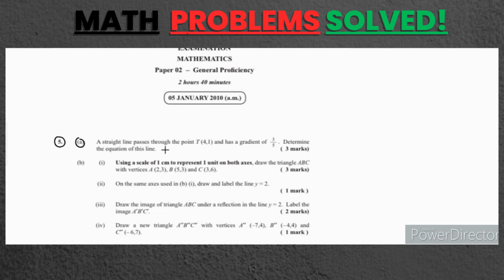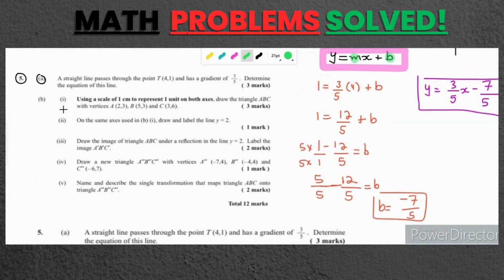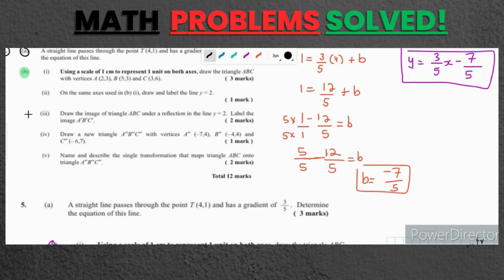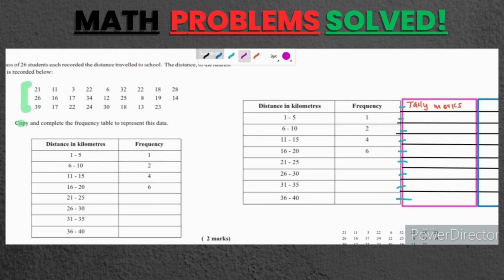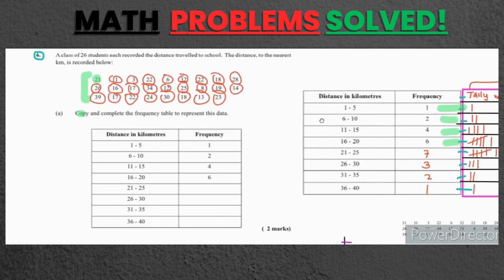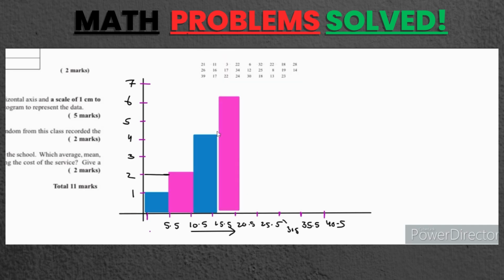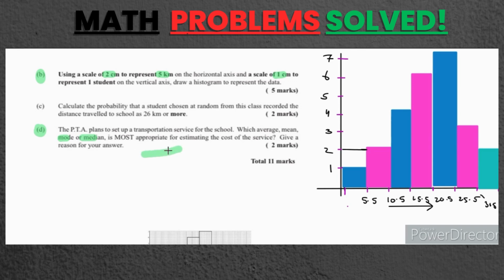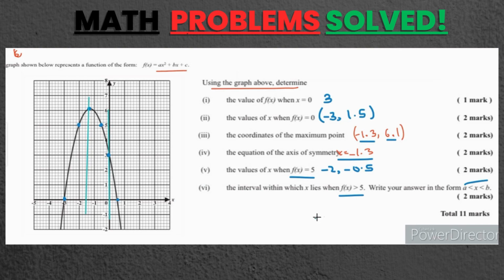2025 CXC/CSEC Math | Math Problems Solved! | CXC Paper 2 | General proficiency | - Jan 5, 2010 - 2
CXC Paper 2 | General proficiency | - Jan 5, 2010 - 2 - Step by step math questions solved. In this video we demonstrate how to easily solve CXC EXAM questions. Perfect for anyone planning to take the Caribbean Examination exam or for High school grade 10. Areas covered include computation, number theory, consumer arithmetic, sets, measurement, statistics, algebra, relations, functions and graphs, geometry and trigonometry.

A straight line passes through the point T (4,1) and has a gradient 3/5. Determine the equation of the line.